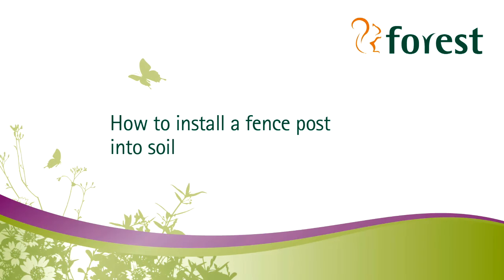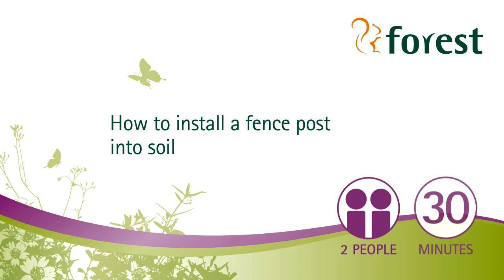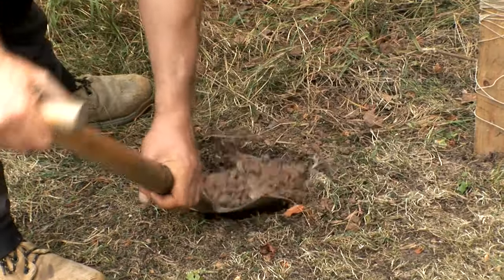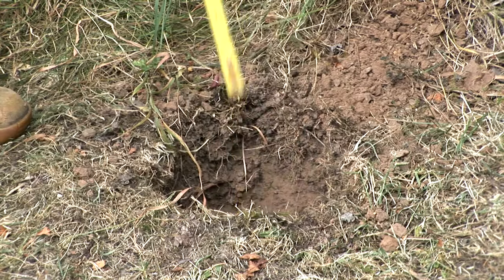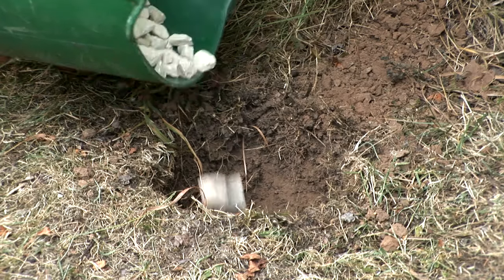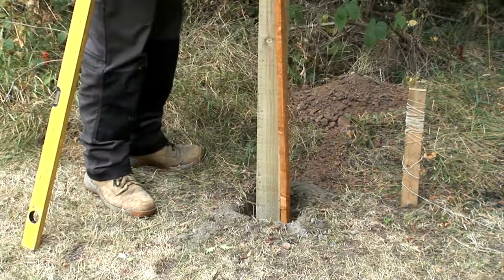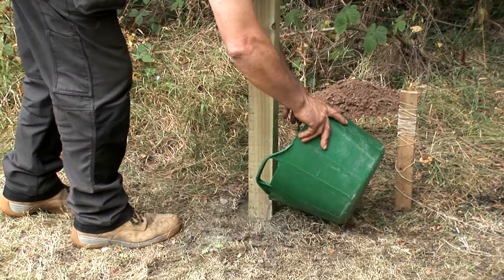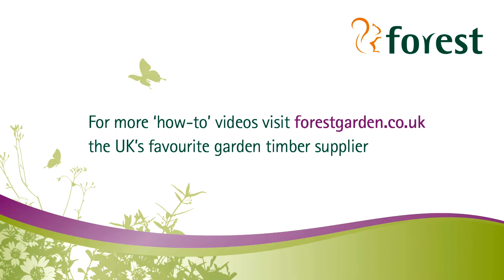How to install a fence post into soil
This short video gives you all the top tips on how to install a fence post into soil